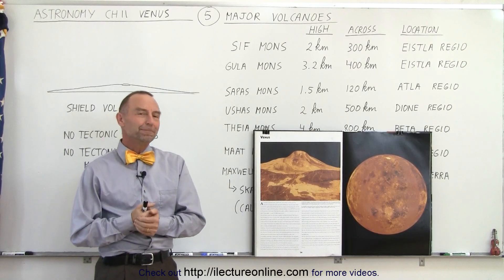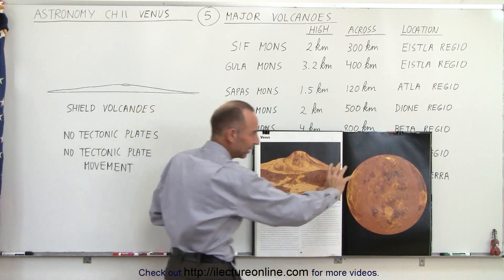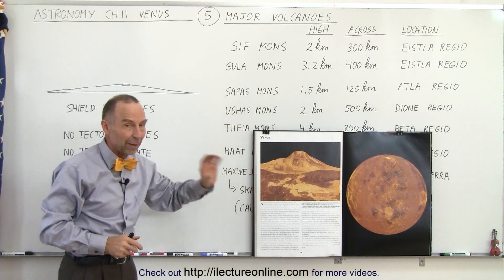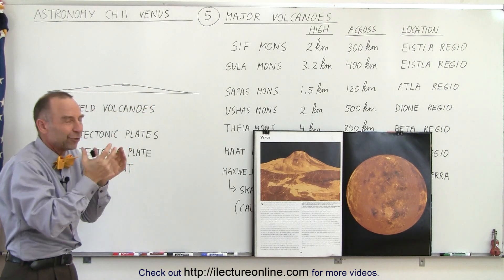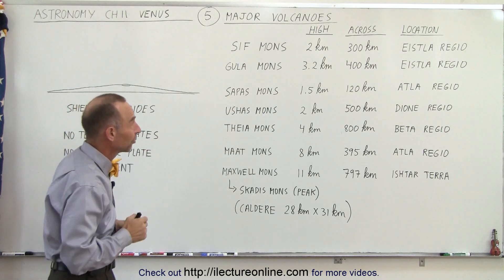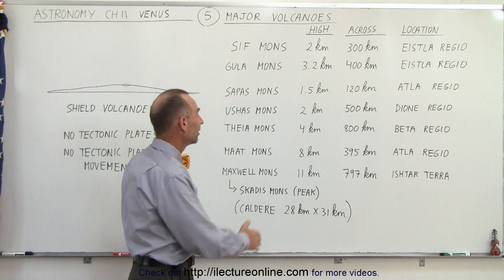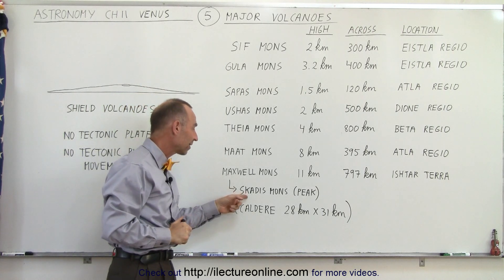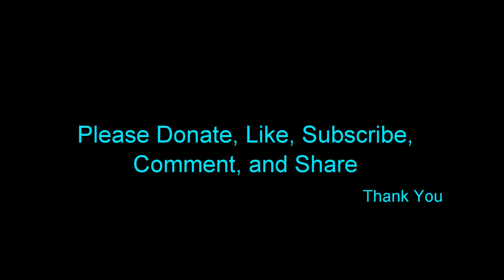Astronomy - Ch. 11: Venus (5 of 61) Major Volcanoes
In this video I will explain what are shield volcanoes and some of the major volcano names are Sif, Guls, Sapas, Ushas, Theia, Matta, Maxwell, and Skadis Mons. There are no tectonic plates and no tectonic plates movement on Venus.